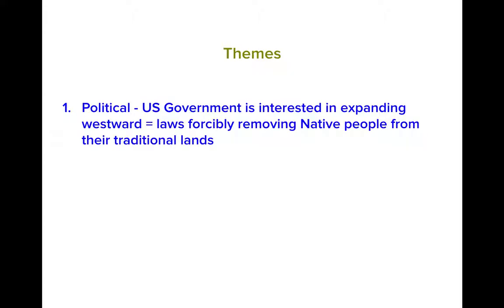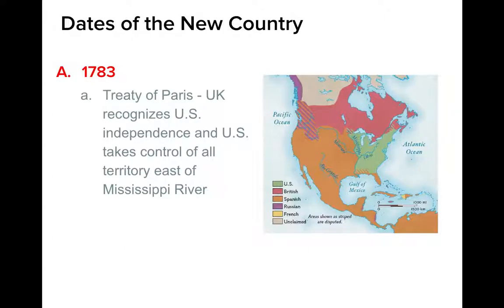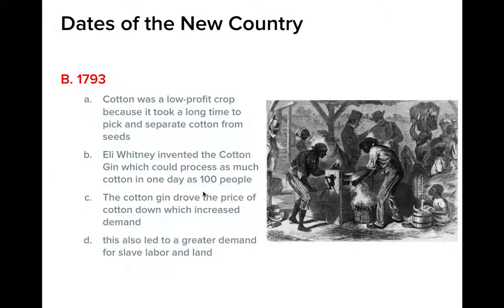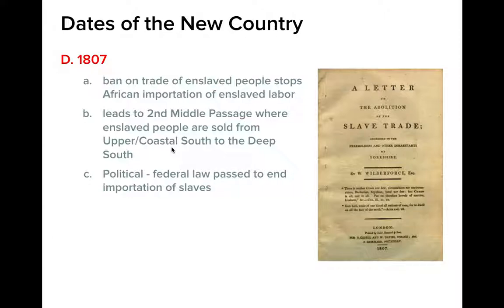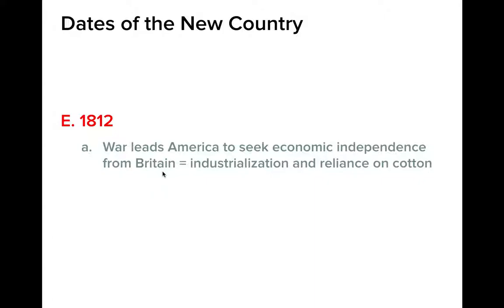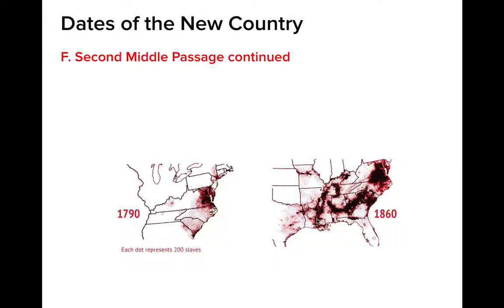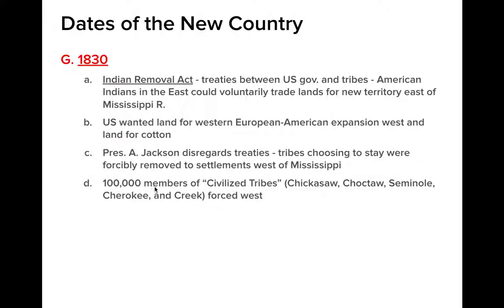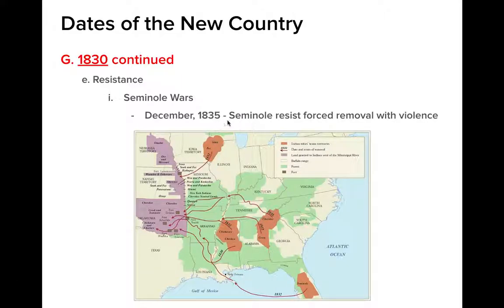Screencast - Dates of the New Country